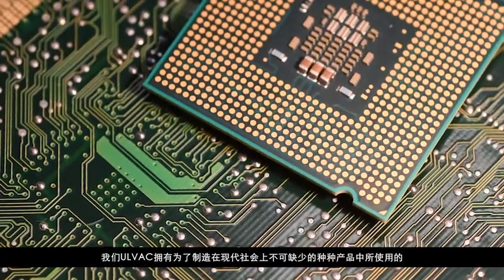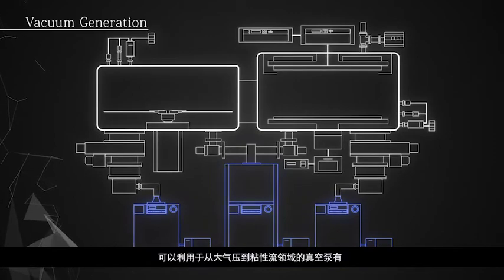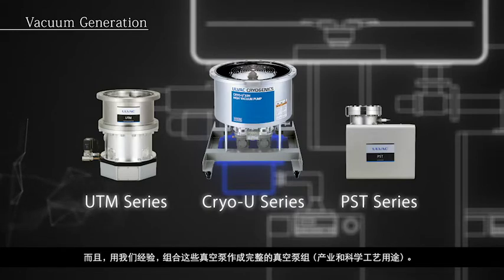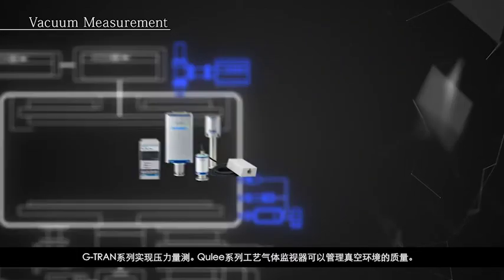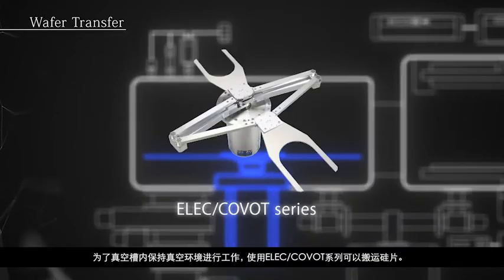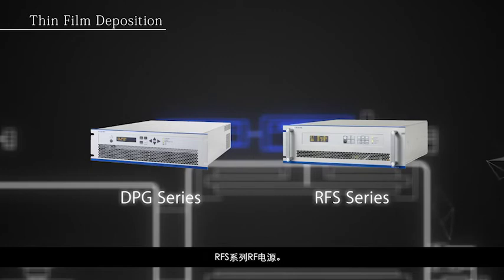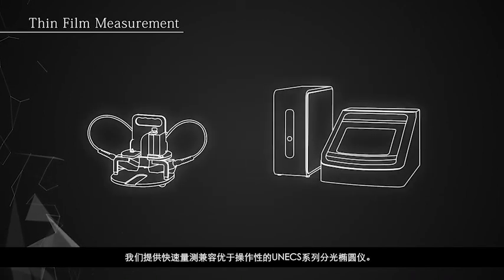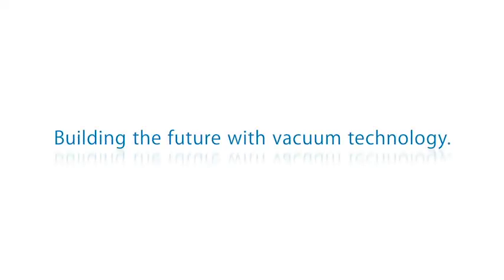ULVAC Components Business Unit - Sputtering Components (English narration Chinese Subs)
Introduction of ULVAC vacuum components use in the sputtering process including of vacuum pumps, gauges, Helium leak detector, Vacuum robot, Ellipsometer and many more.